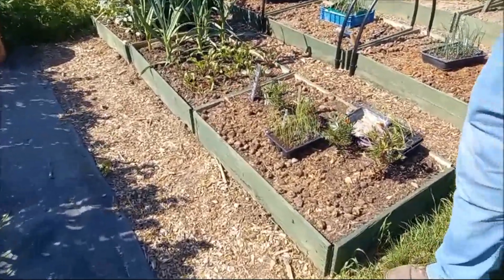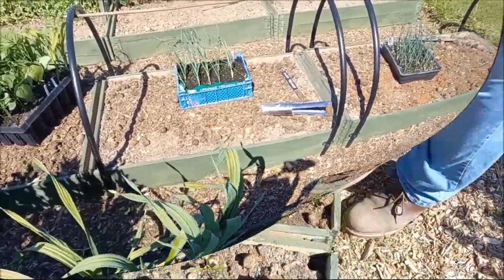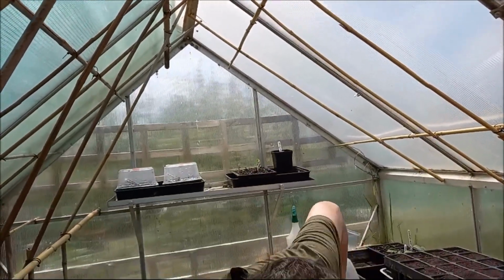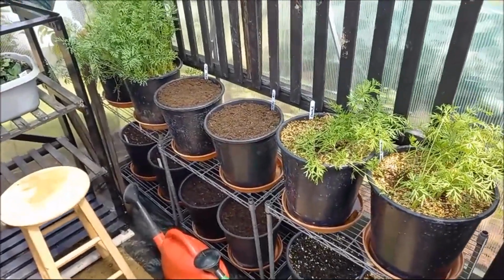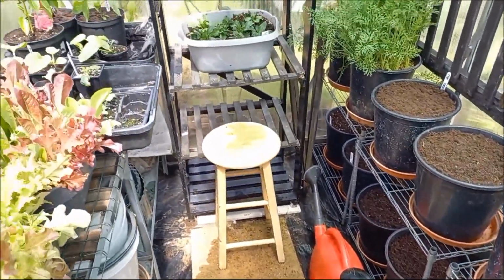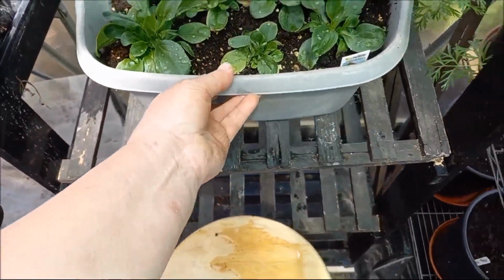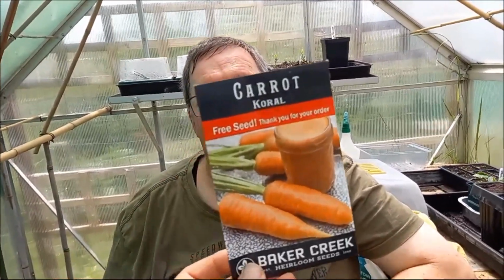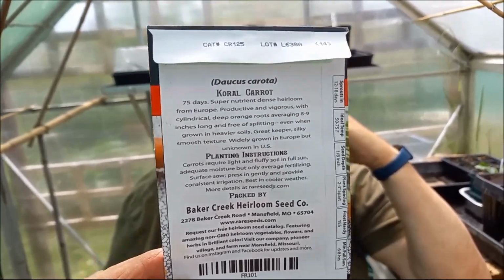(v9 19/05/23) Finding more space in the greenhouse & Planting out loads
This week we find a little bit more space in the little greenhouse and plant out loads of goodies in the raised beds. Bill also sows more seeds as follow on crops to take us in the winter months. Another windy weekend but we were pleased it was dry and sunny so no complaints.

Allotment gardening on the South Coast of England in the UK